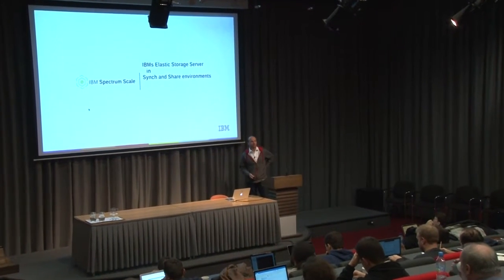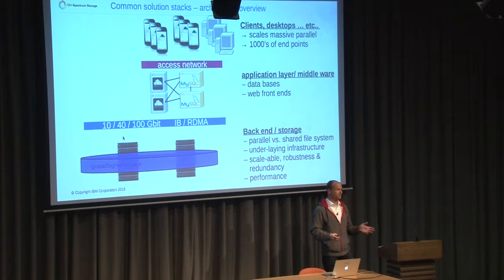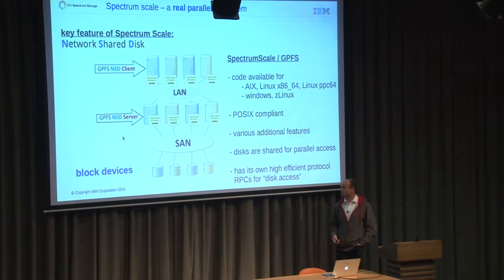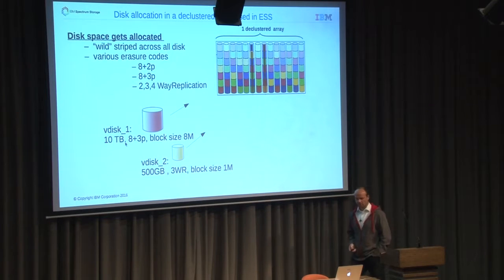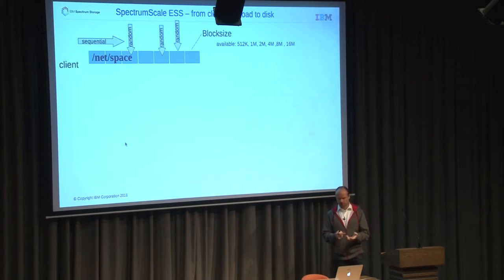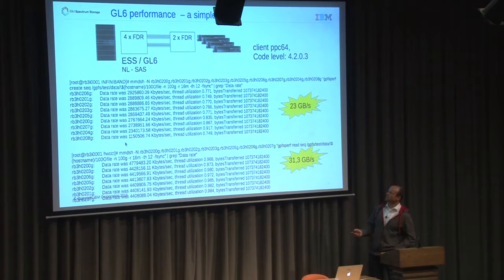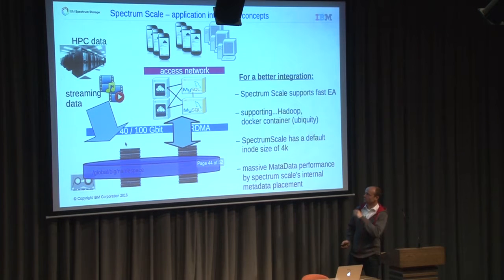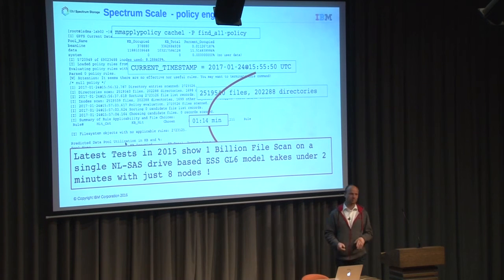IBMs Elastic Storage Server in Synch and Share environments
IBMs Elastic Storage Server in Synch and Share environments. Olaf Weiser.